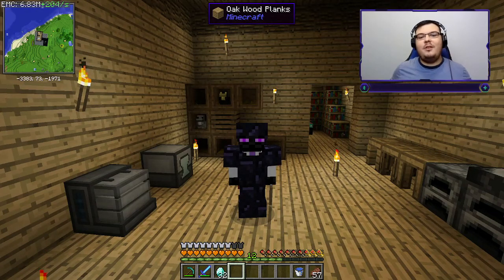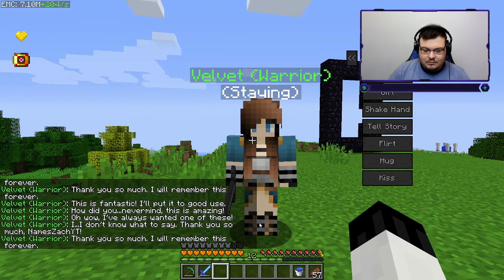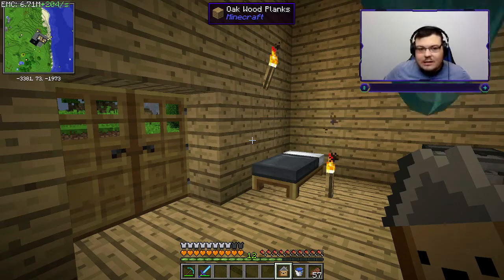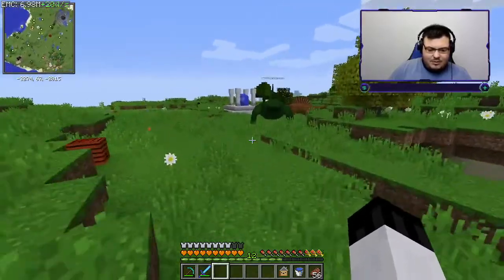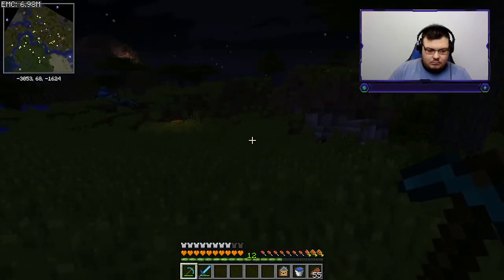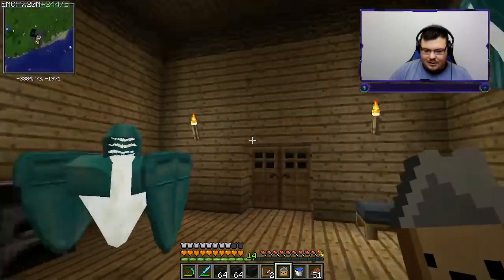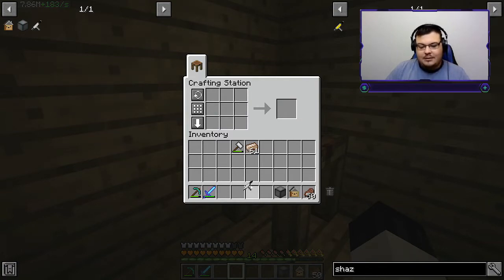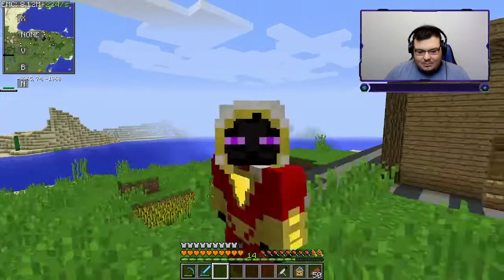I Became Shazam in Minecraft